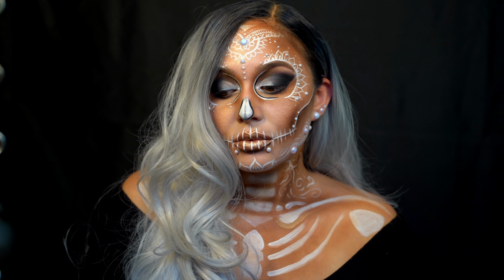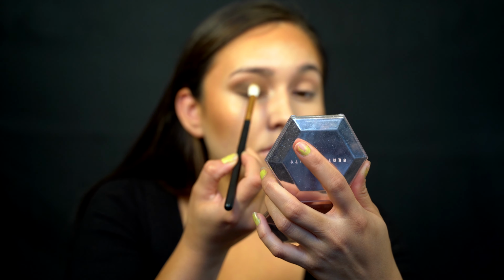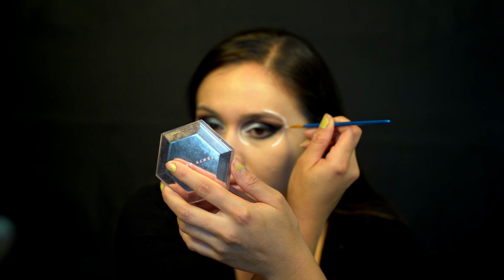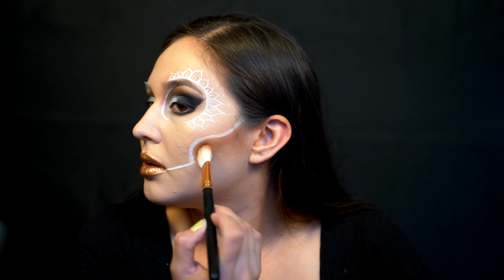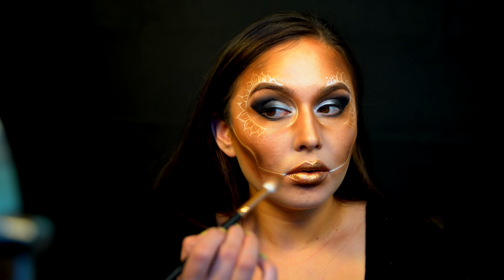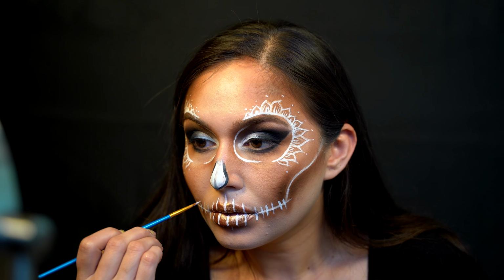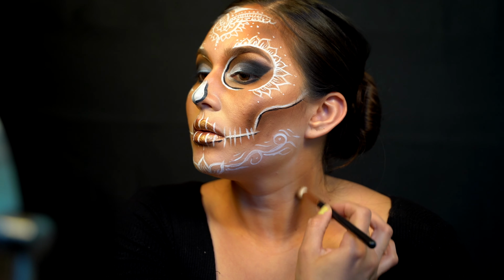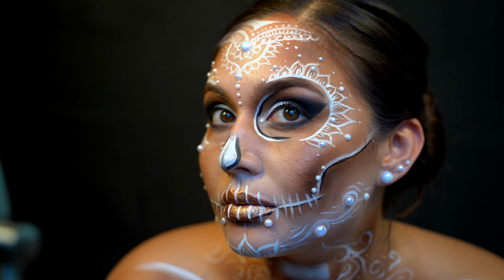WHITE HENNA SKULL GLAM | HALLOWEEN MAKEUP TUTORIAL | SPOOKY SEASON SERIES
Welcome back to my Spooky Season Series! This is the second video/tutorial I've done and I hope you guys enjoyed it and maybe found some Halloween inspiration. This is a White Henna Inspired Skull Look that is easy to do.

PRODUCTS USED:
Wolfe FX Hydrocolor Cake- Black, Clown White, Aztec Gold
Kenia Ontiveros Beauty- Set and Define Kit
Mehron- Putty/Wax, Spirit Gum